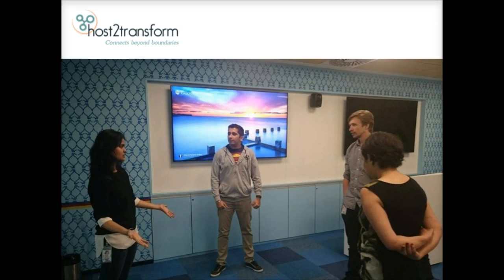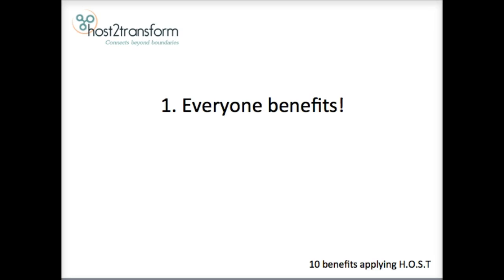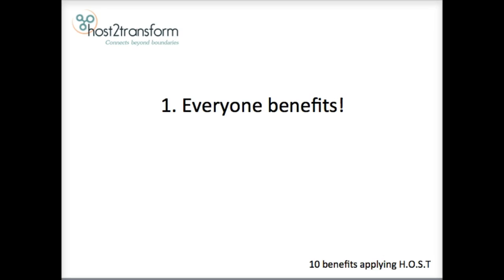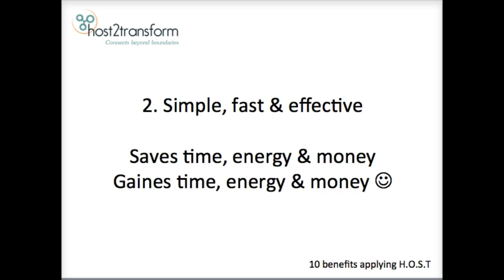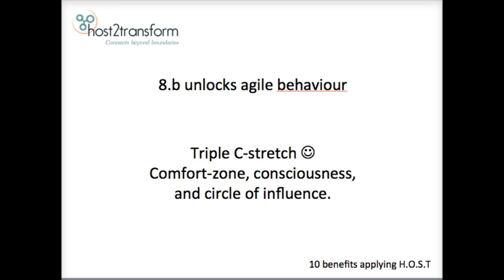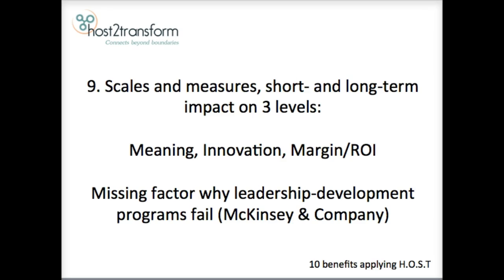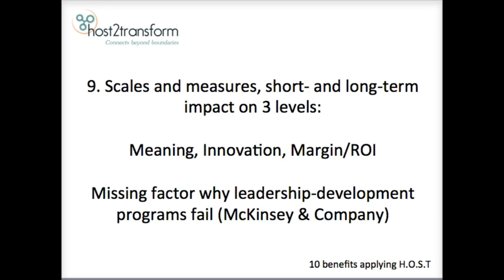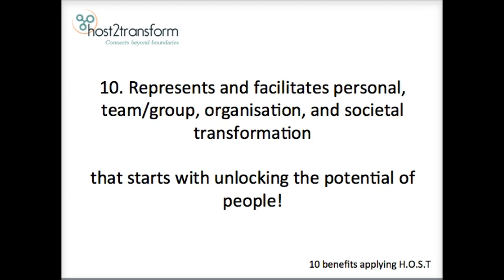10 reasons why to apply the H.O.S.T. Innovation Tool in your organisation today!